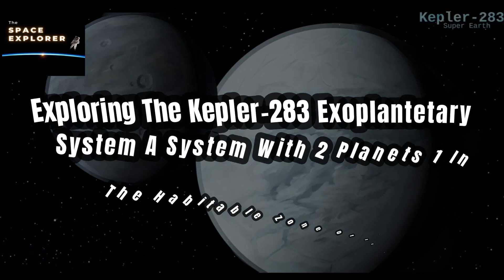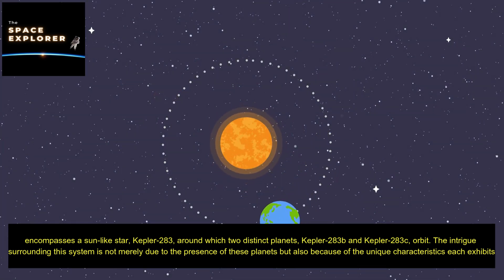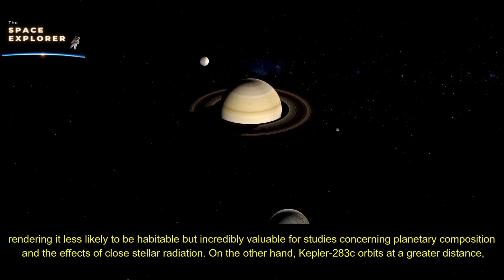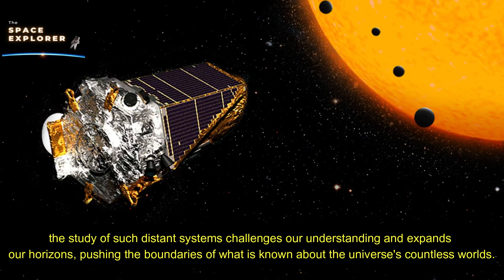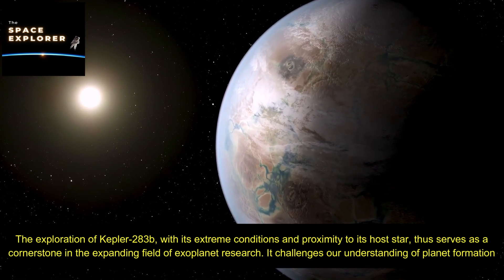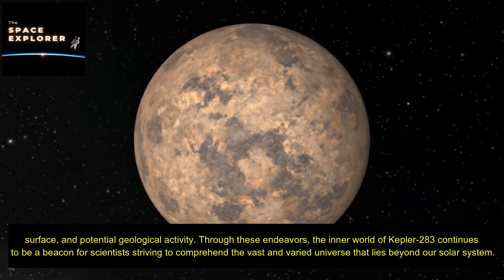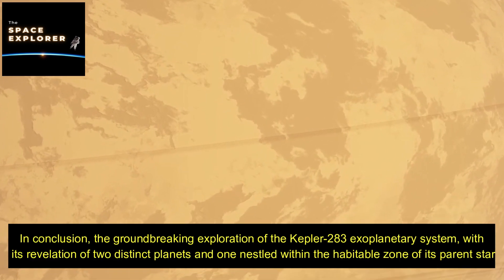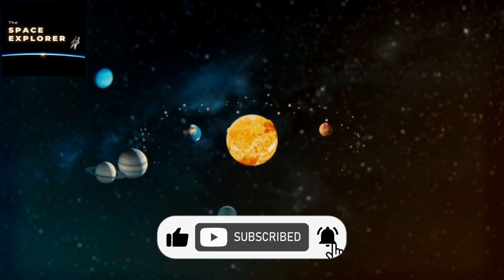Exploring The Kepler-283 Exoplantetary System☀️🌎🌎🛰👀🫢A System With 2 Planets 1 In The Habitable Zone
Today We Talking About Exploring The Kepler-283 Exoplantetary System☀️🌎🛰👀🫢A System With 2 Planets 1 In The Habitable Zone Of It's Star